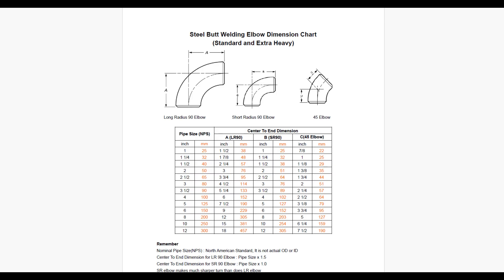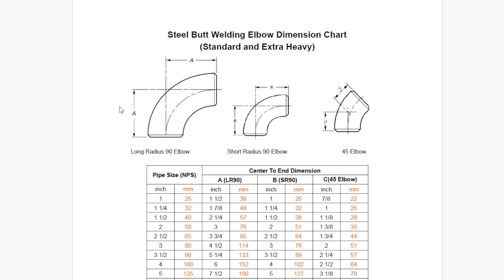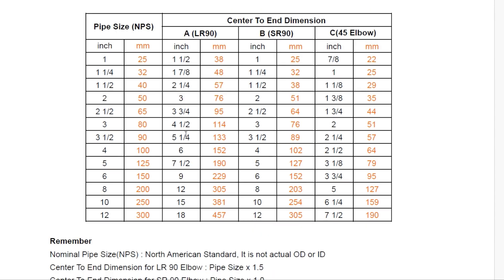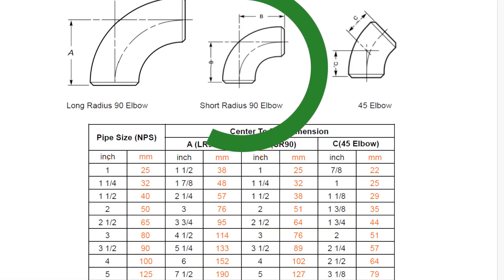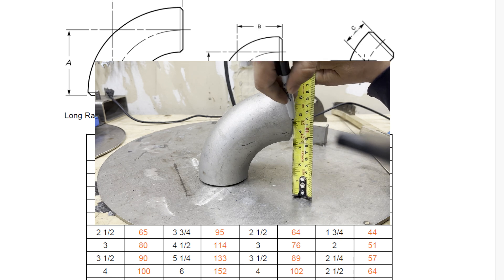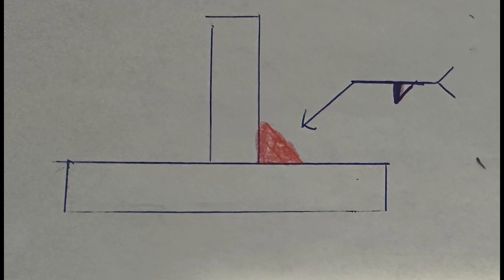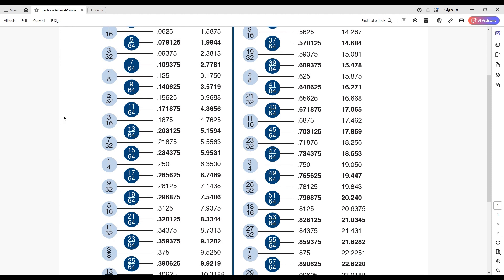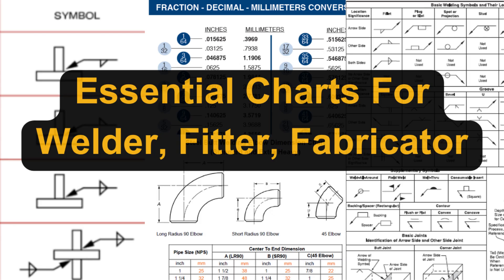Must-have charts for welders, fitters and fabricators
This episodes introduces 5 charts which I use a lot when I do weld and fabricate.

I add the links to download those charts and some information which may help you.

1. Elbow Center To End Chart

2. Welding Symbol Chart

3. Fraction Decimal Millimeter Conversion Chart

4. Pipe Dimension Chart

5. Sheet Metal Gauge Chart

6. How to understand weld symbols

7. Basic Weld Joint Types